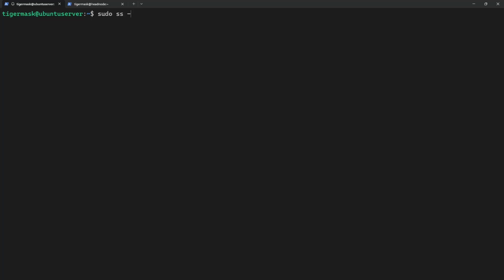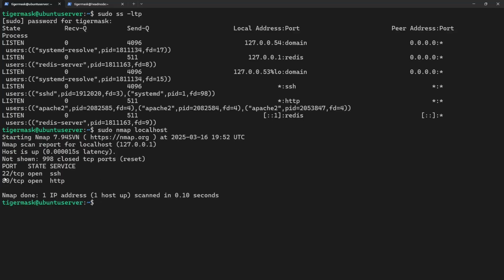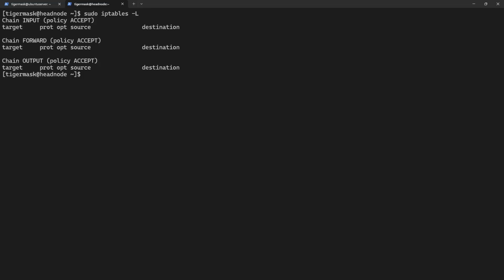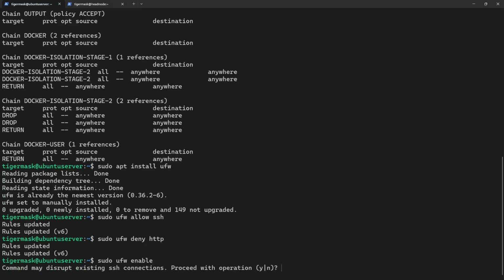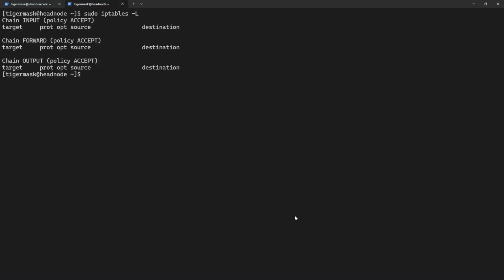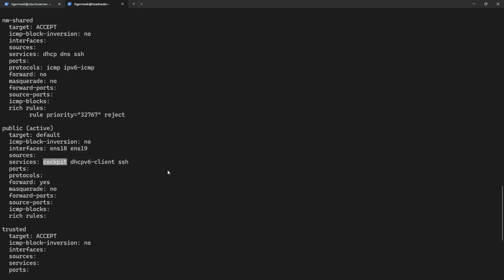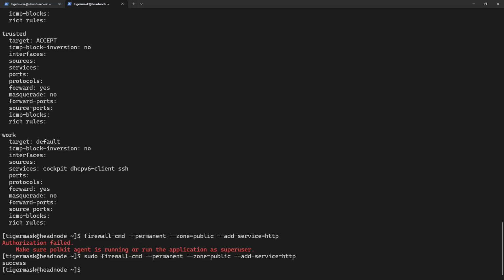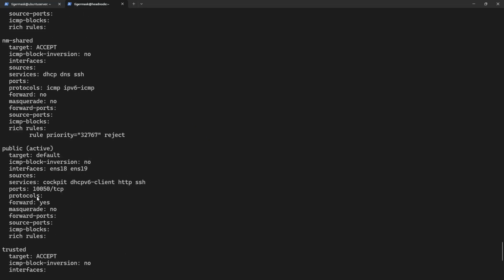Linux Upskill Challenge - Day 9 (ufw, firewall-cmd, iptables)